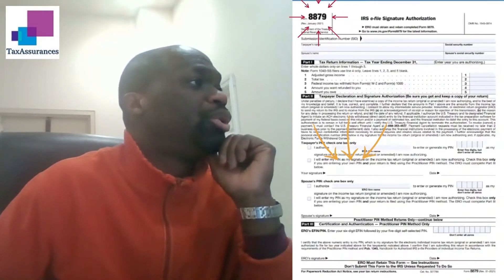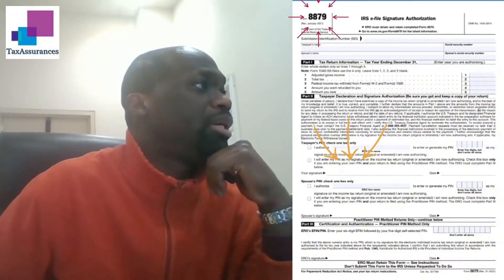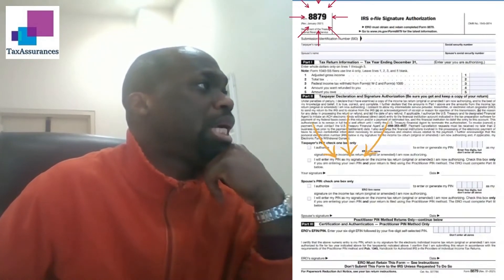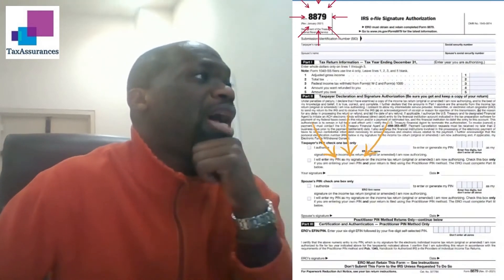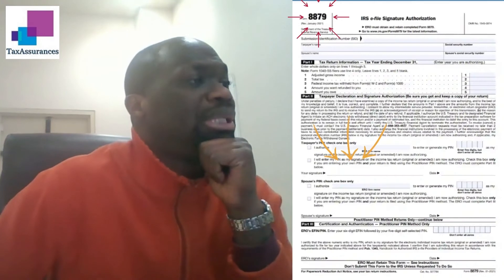Where Do I Need To Sign On My Tax Return?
Some of the common questions that come up during the tax preparation process are, "where do I sign my 1040 tax return? and how do I sign my tax return electronically" Thankfully, the IRS has provided us all guidance on that.

Purchase "Bank Magic: Financial Literacy for Young People" to teach the young people in your life about financial literacy